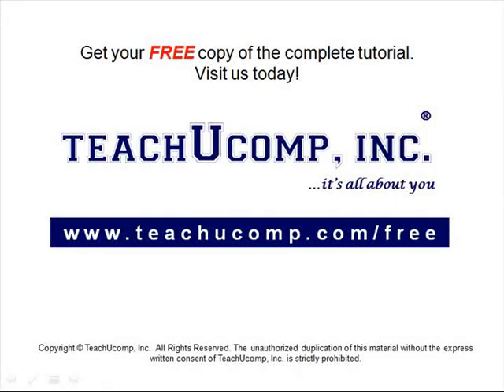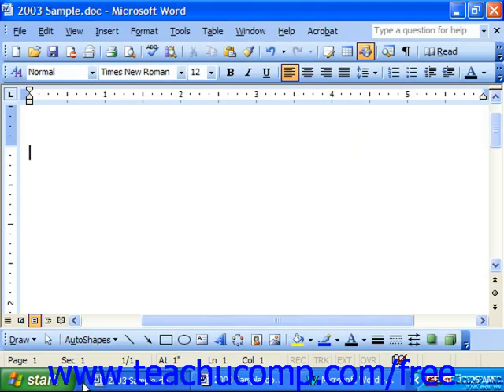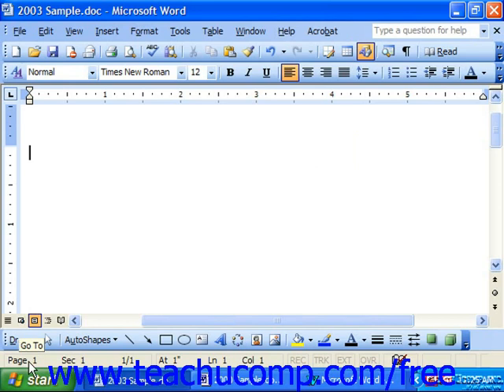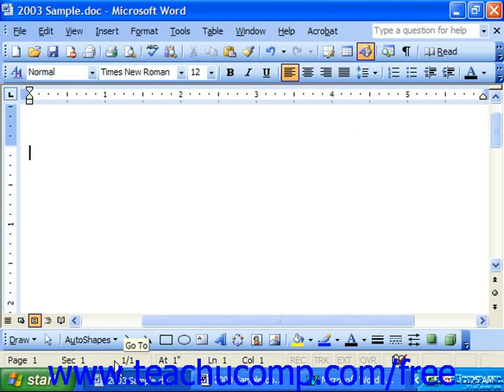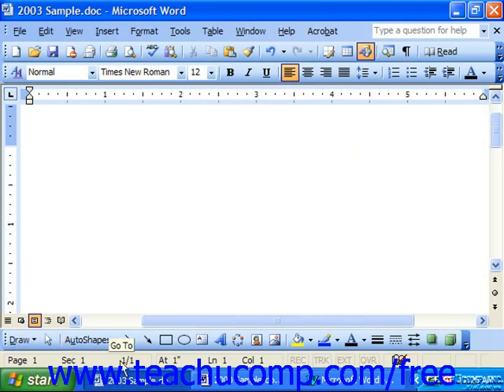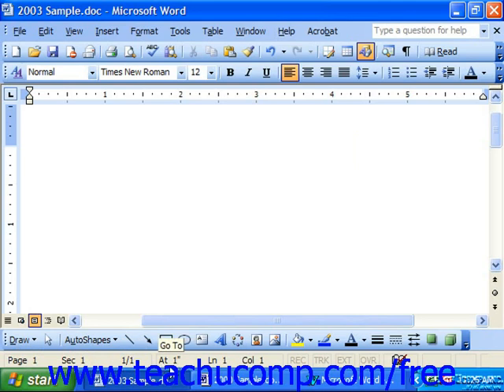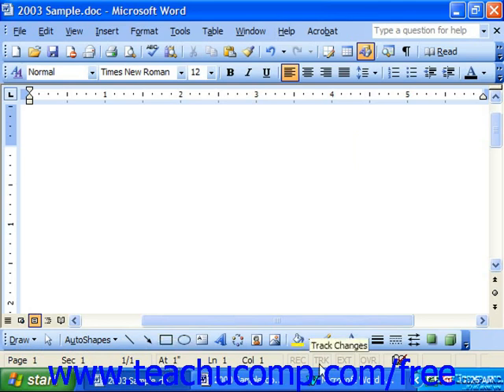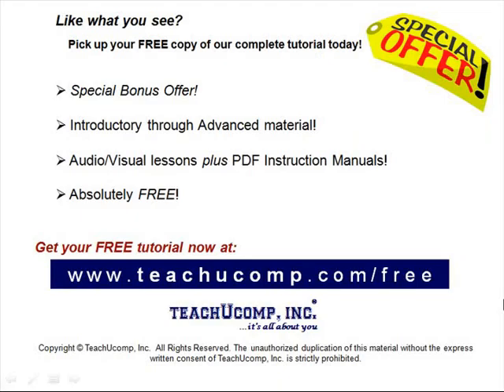Word 2003 Tutorial The Status Bar Microsoft Training Lesson 1.13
Learn about the status bar in Microsoft Word - the most comprehensive Word tutorial available. Visit us today!